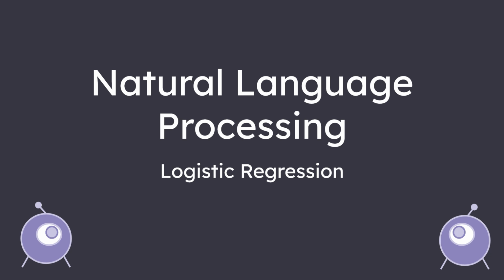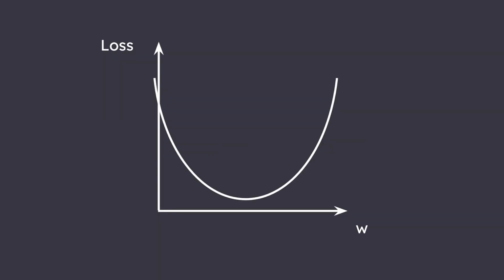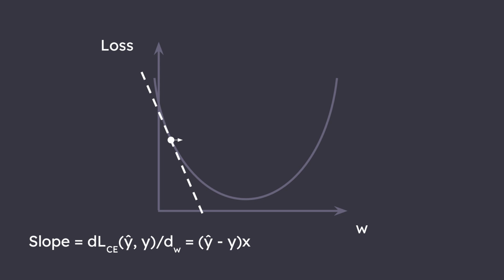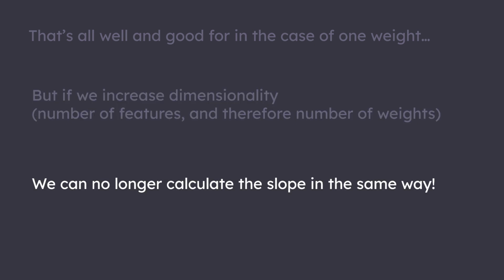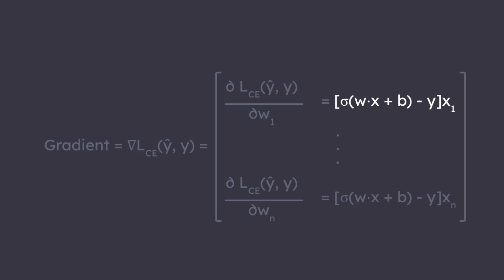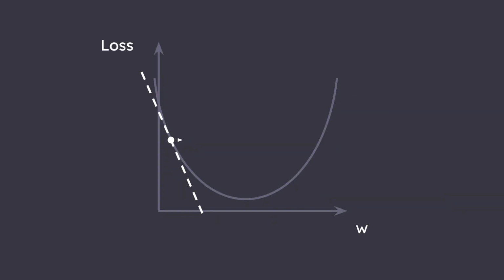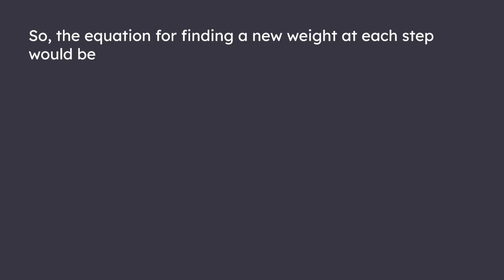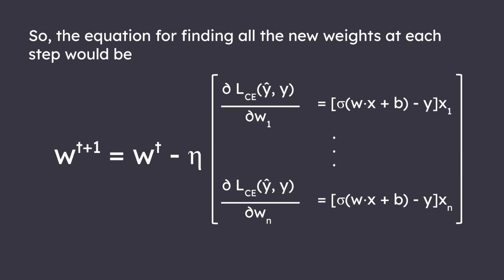What is gradient descent?